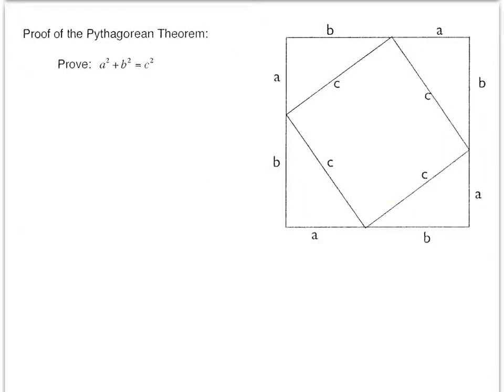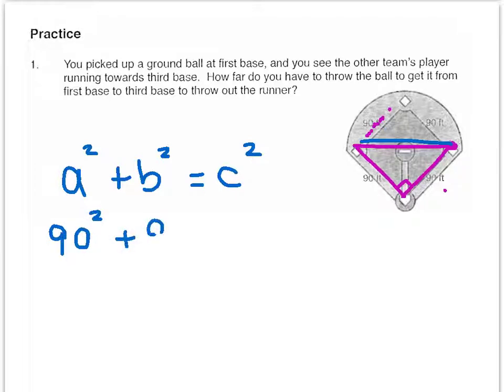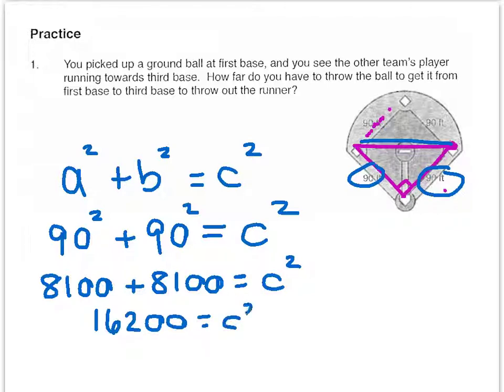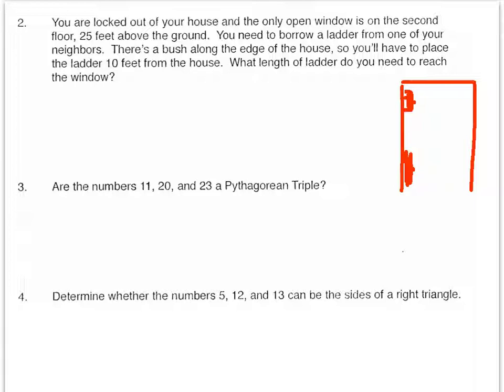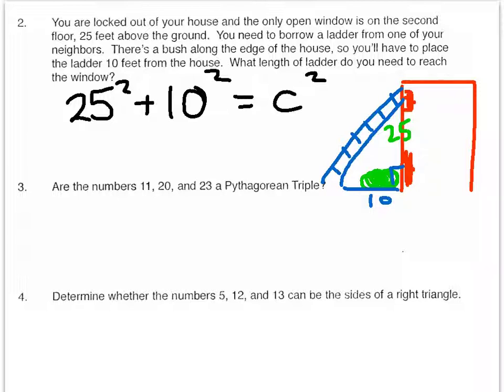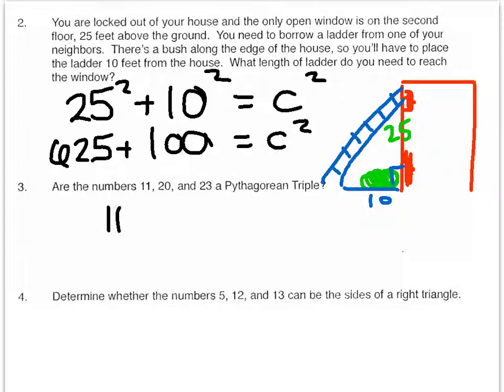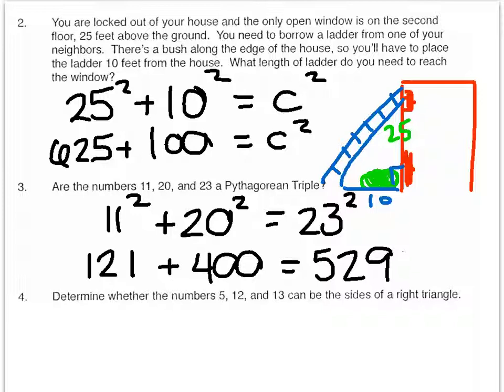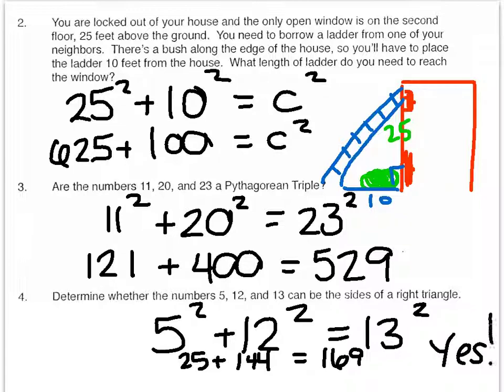Geometry 8-6 Examples